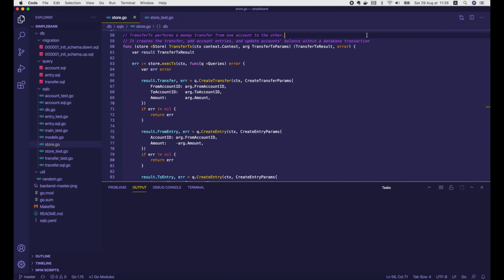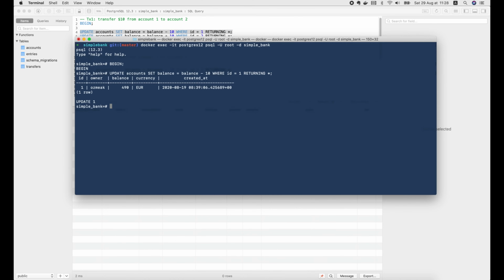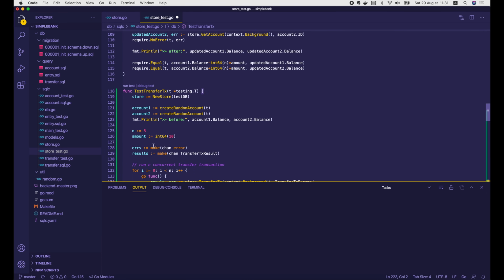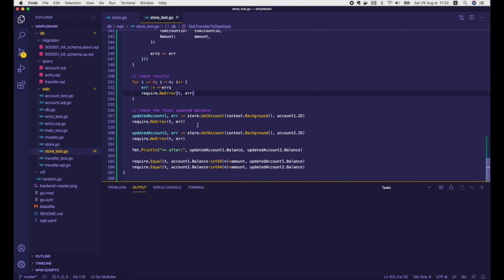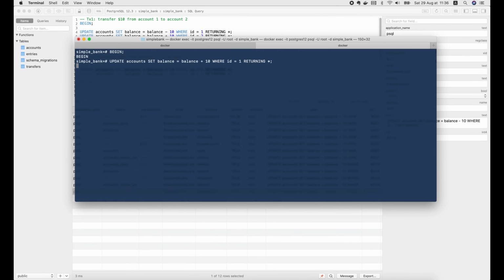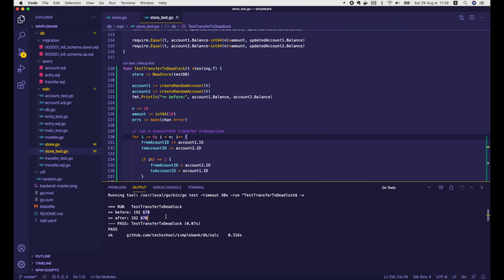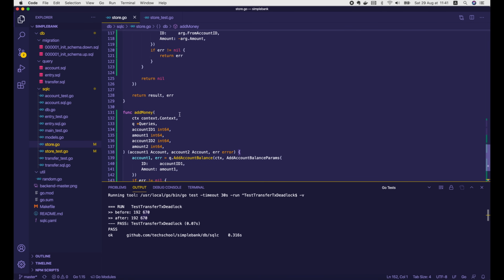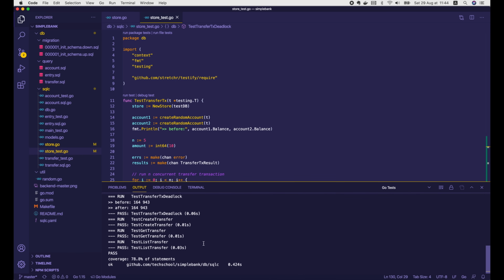[Backend #8] How to avoid deadlock in DB transaction? Queries order matters!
One of the hardest things when working with database transactions is locking and handling deadlock. The best way to deal with deadlock is to avoid it, which means we should fine-tune our queries in the transaction so that deadlock won’t have a chance to occur, or at least minimize its chance of occurrence. That’s exactly what I’m gonna show you in this video.